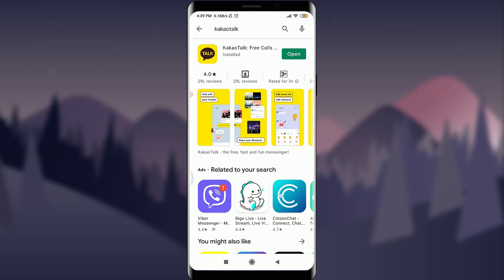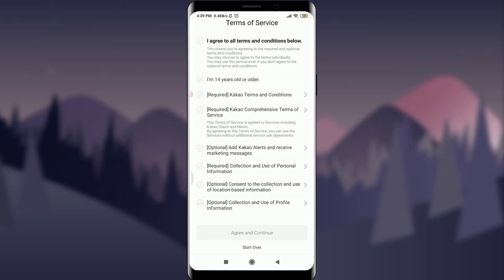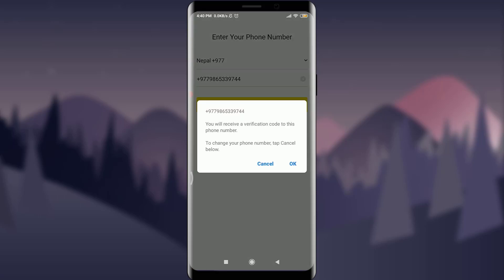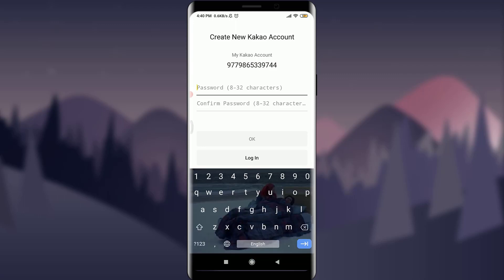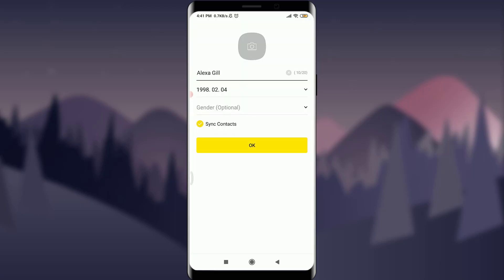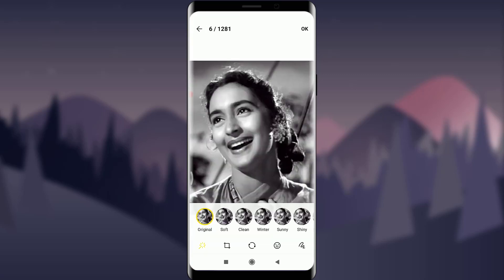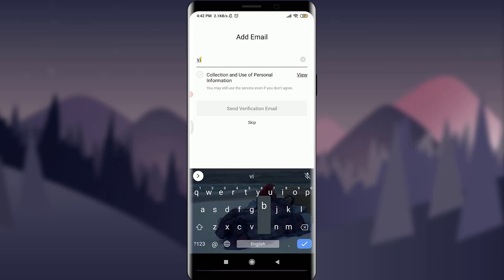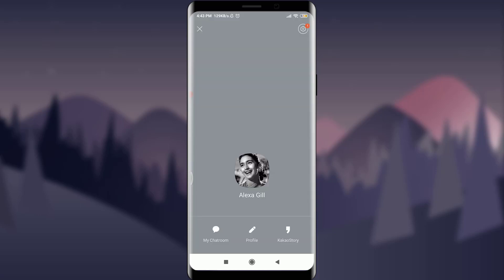How to Create KakaoTalk Account | Sign Up Kakaotalk | 2021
Want to join the korean messaging app kakaotalk?
In this video I will guide you on how to create an account on kakaotalk app in step by step process.